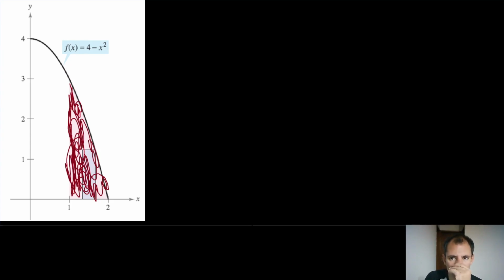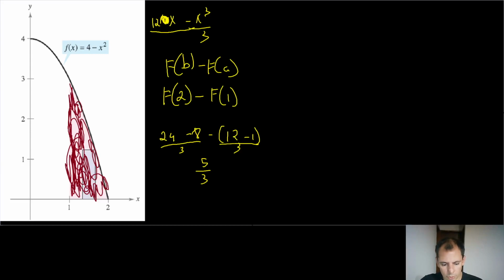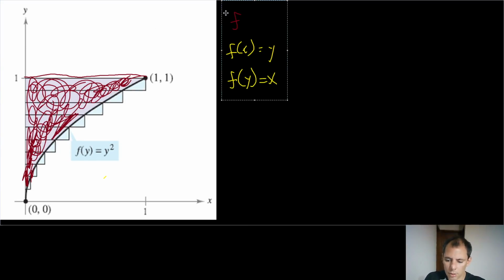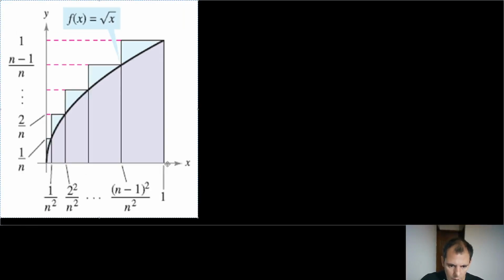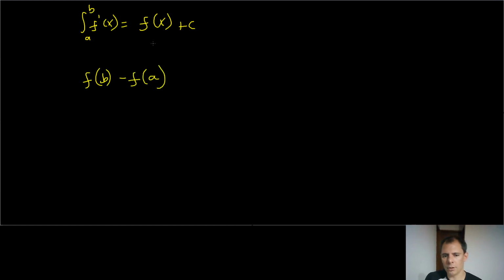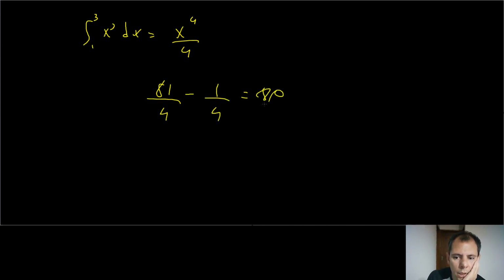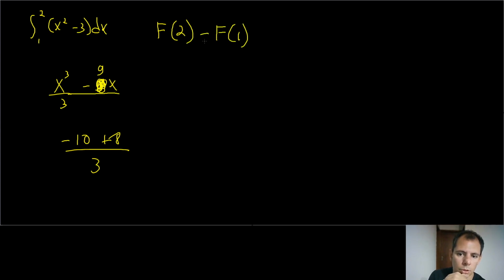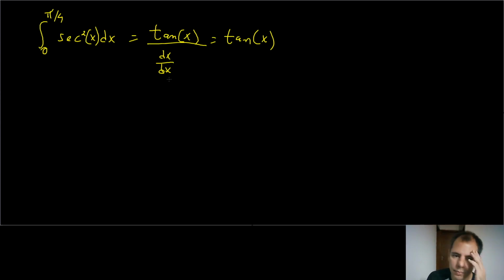Integration, part 5